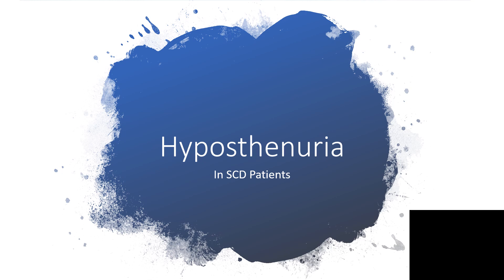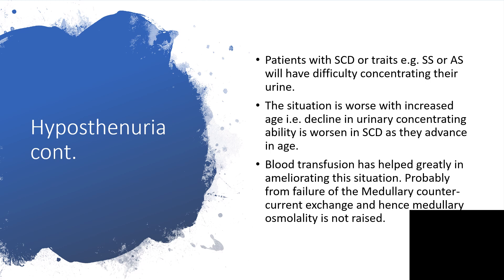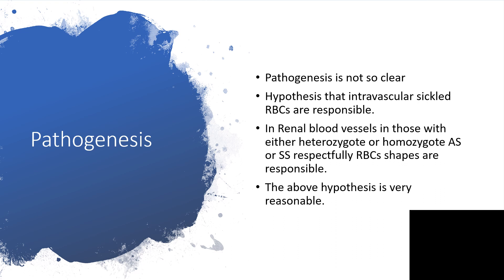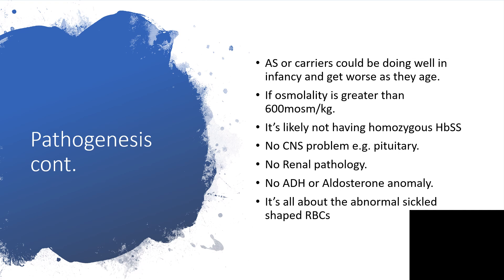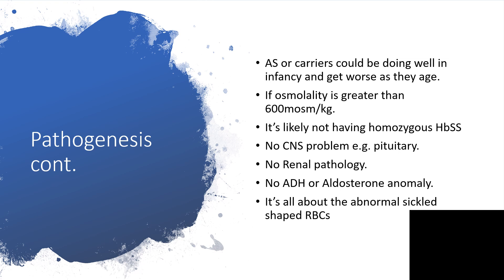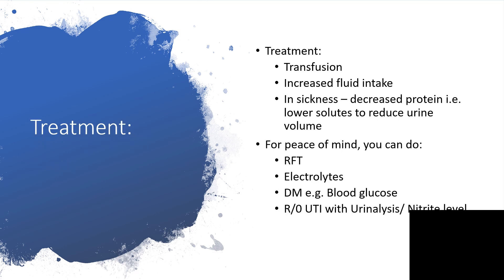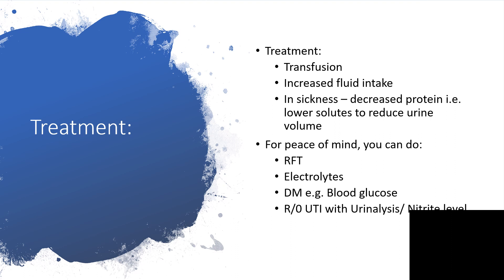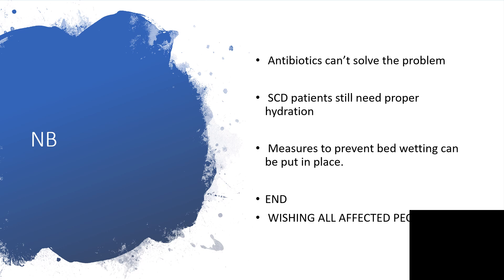Hyposthenuria [BED WETTING] in Sickle Cell Disease Patients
Patients with SCD or traits e.g. SS or AS will have difficulty concentrating their urine.
The situation is worse with increased age i.e. decline in urinary concentrating ability is worsen in SCD as they advance in age.
Blood transfusion has helped greatly in ameliorating this situation. Probably from failure of the Medullary counter-current exchange and hence medullary osmolality is not raised.
Pathogenesis is not so clear
Hypothesis that intravascular sickled RBCs are responsible.
In Renal blood vessels in those with either heterozygote or homozygote AS or SS respectfully RBCs shapes are responsible.
The above hypothesis is very reasonable.
AS or carriers could be doing well in infancy and get worse as they age.
If osmolality is greater than 600mosm/kg.
It’s likely not having homozygous HbSS
No CNS problem e.g. pituitary.
No Renal pathology.
No ADH or Aldosterone anomaly.
It’s all about the abnormal sickled shaped RBCs
Treatment:
Transfusion
Increased fluid intake
In sickness – decreased protein i.e. lower solutes to reduce urine volume
For peace of mind, you can do:
RFT
Electrolytes
DM e.g. Blood glucose
R/0 UTI with Urinalysis/ Nitrite level
ENJOY LISTENING!